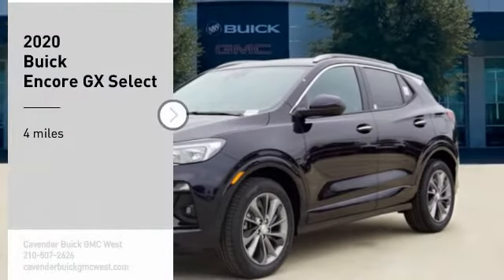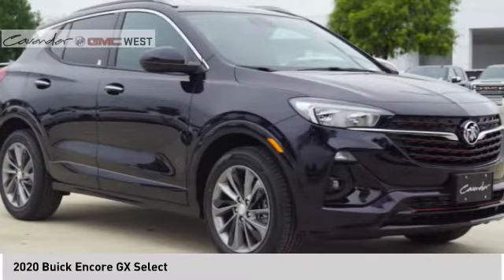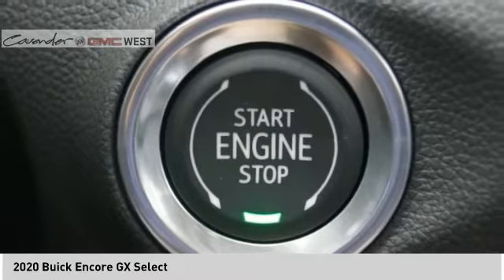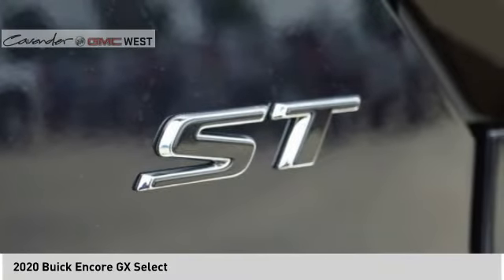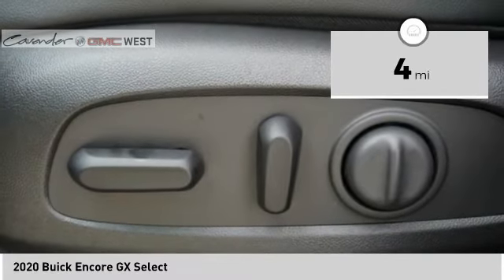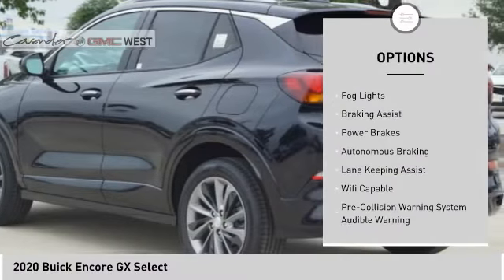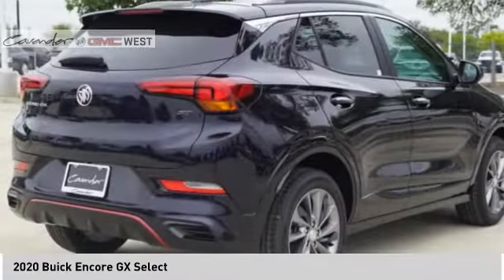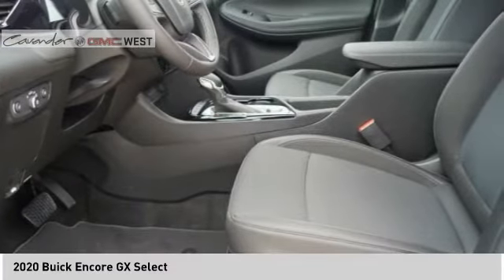2020 Buick Encore GX 20K08943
2020 Buick Encore GX Select

7400 W Loop 1604 N

Blue Metallic 2020 Buick Encore GX Select FWD CVT ECOTEC 1.3L Turbo  Recent Arrival! Test drives delivered to your home or work, deals made over the phone or email, complimentary delivery of vehicles and paperwork. From the comfort of your home you can shop, get pricing, and trade value. We will deliver your vehicle and paperwork. Price does not include tax, title, license, or document fees. Price includes: $1500 - Consumer Cash Program. Exp. 06/01/2020